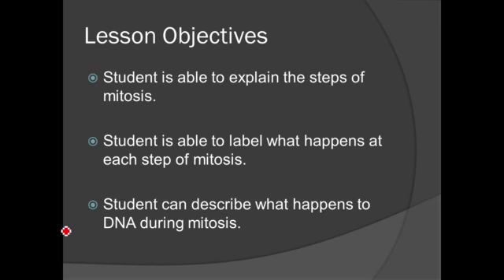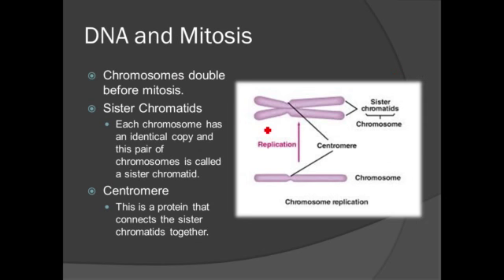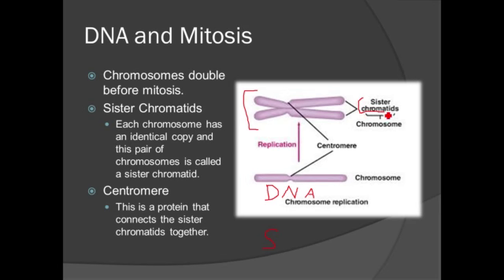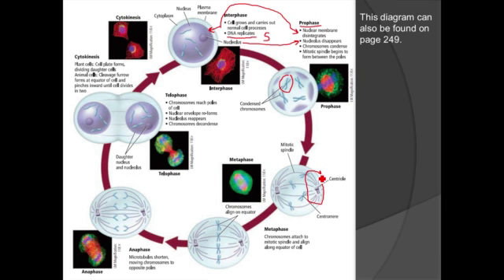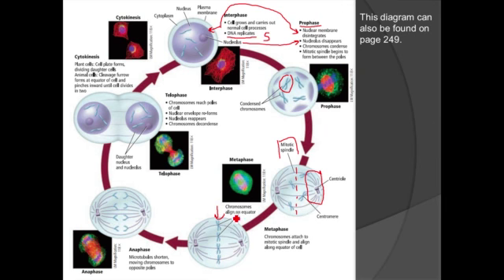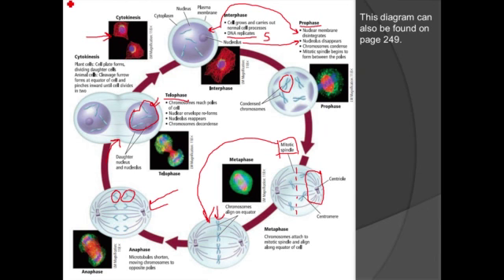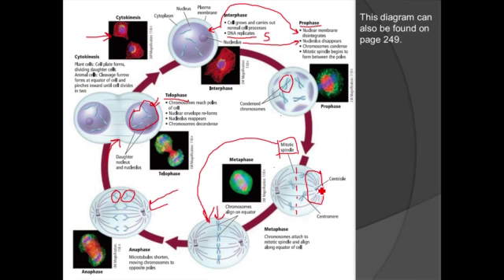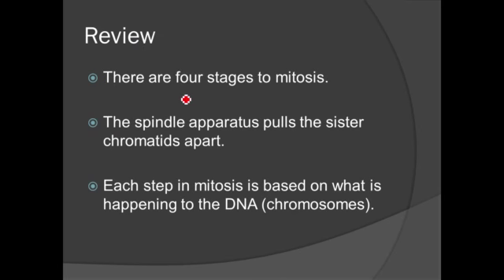Chapter Nine Lesson Two